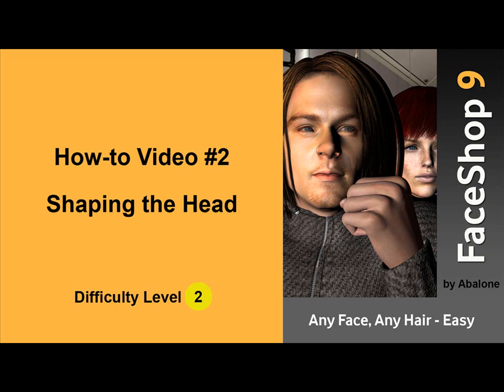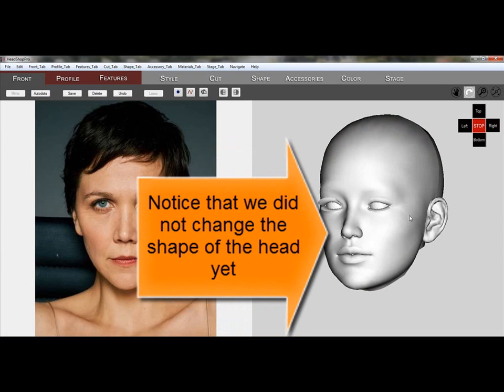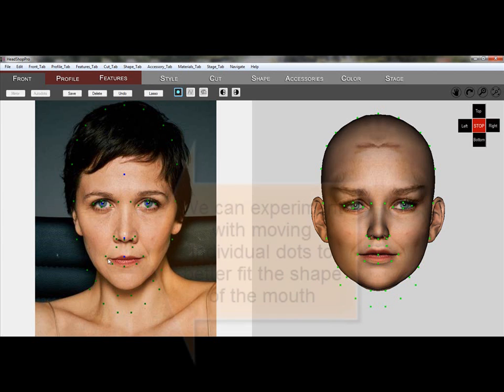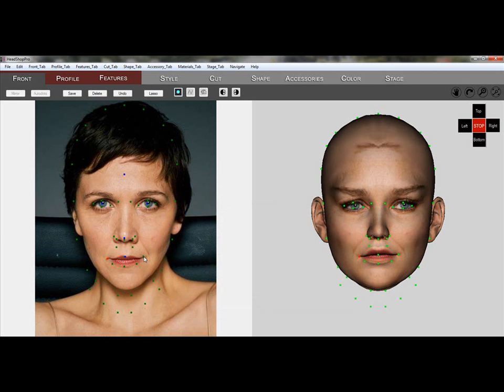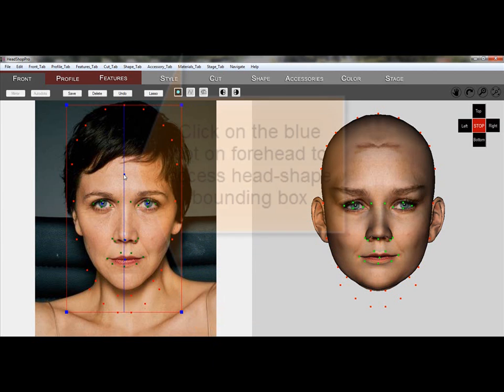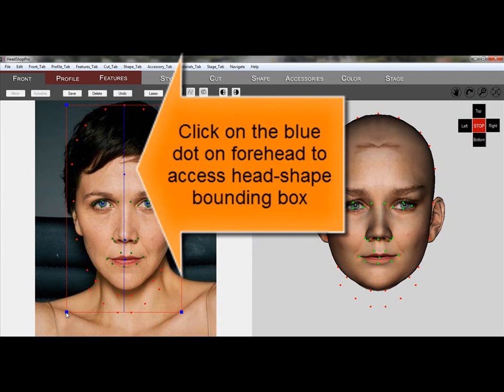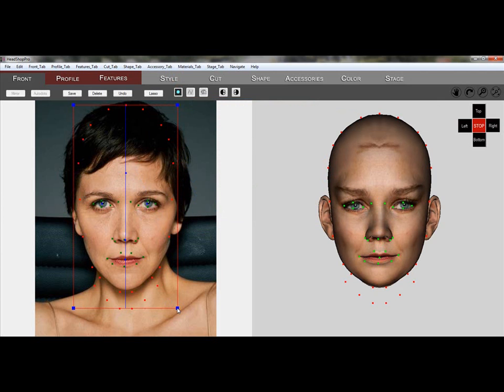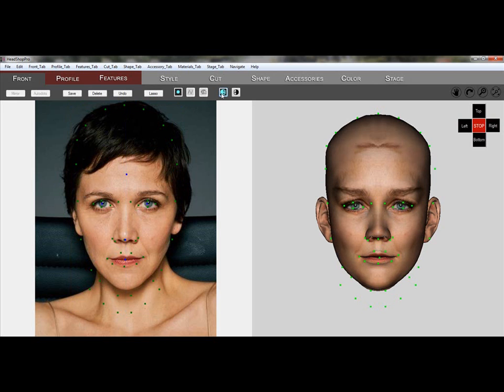FaceShop 9 #2 - Shape the 3D Head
FaceShop 9 turns any photo into a 3D head complete with hair creation. 3D heads are compatible with all 3D applications such as DAZ Studio, Poser, Maya and others that use OBJ format or can be printed on 3D printers.